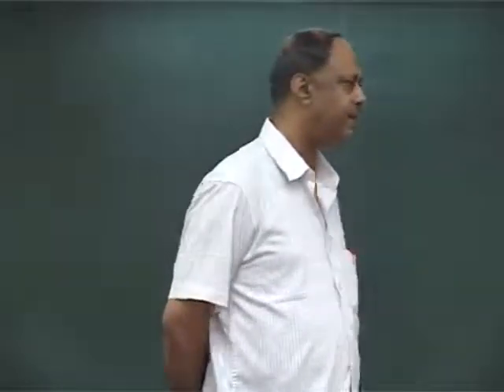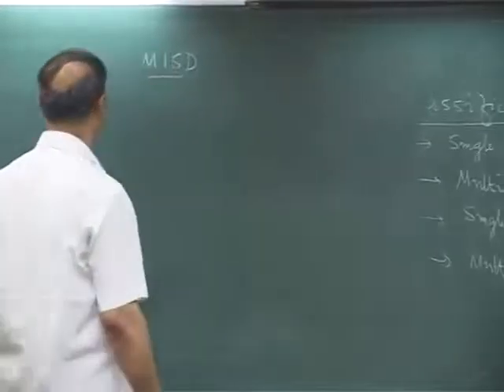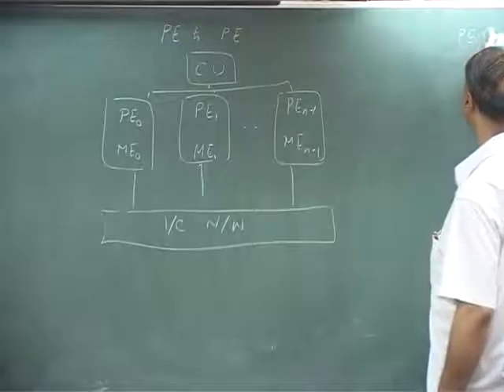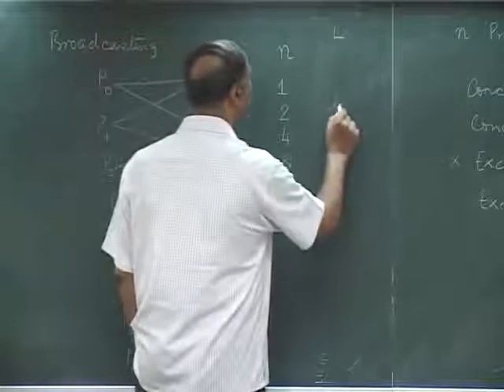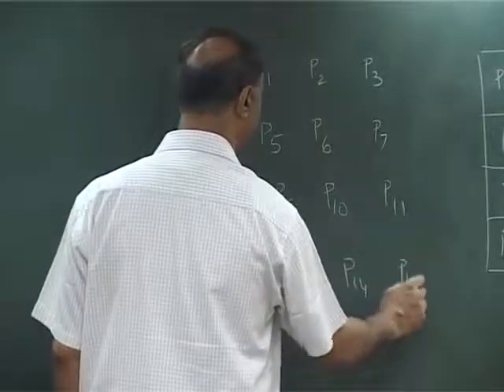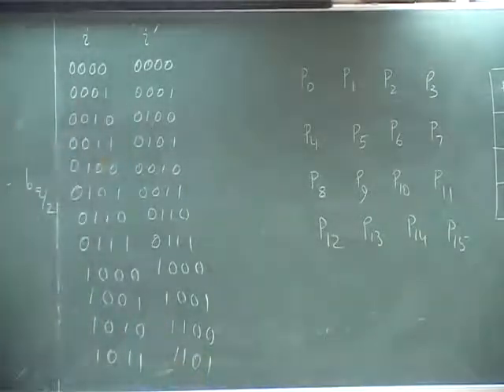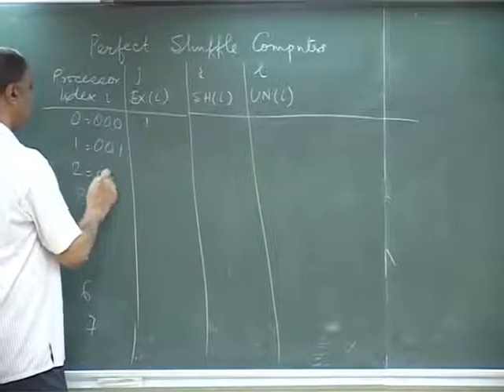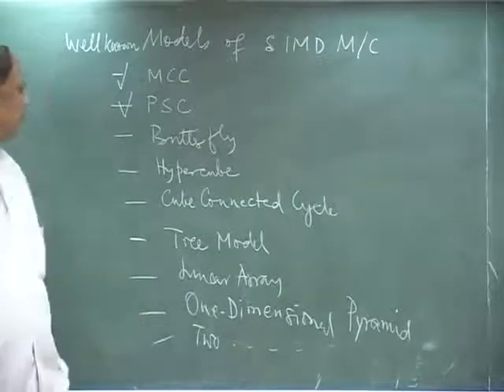NPTEL Computer Science and Engineering Parallel Algorythm 4